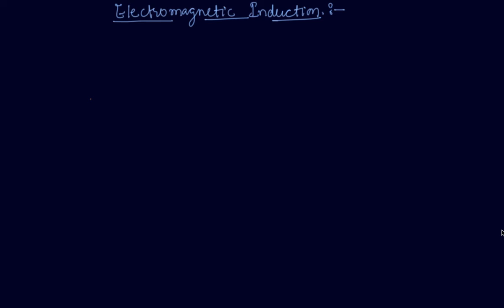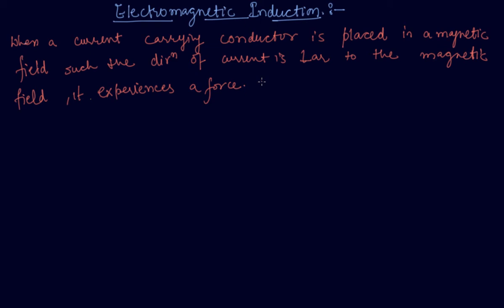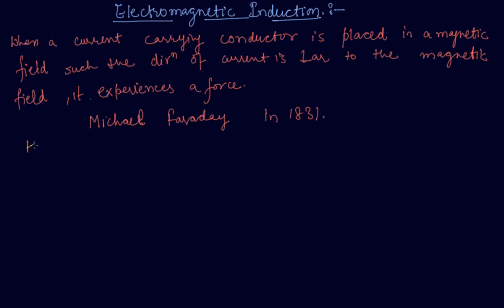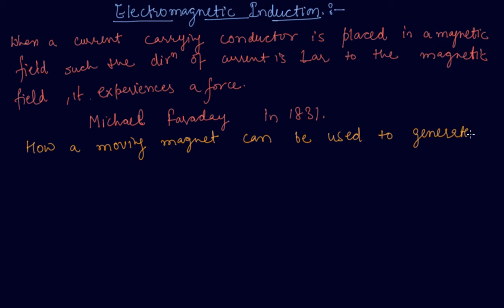Electromagnetic Induction | Class 10 Physics Magnetic Effects of Electric Current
Electromagnetic Induction |  Class 10 Physics Magnetic Effects of Electric Current by Sumit